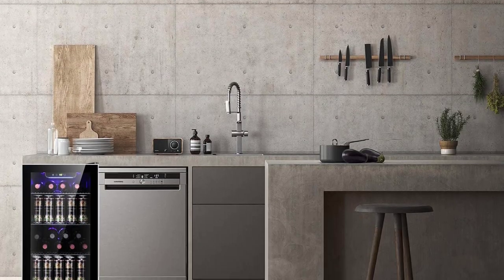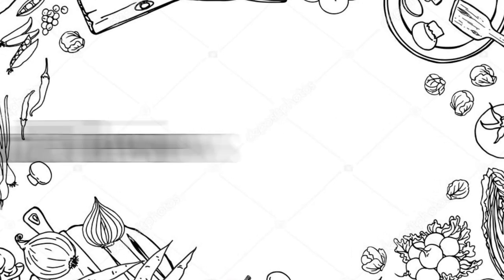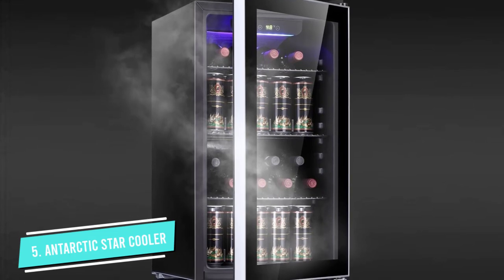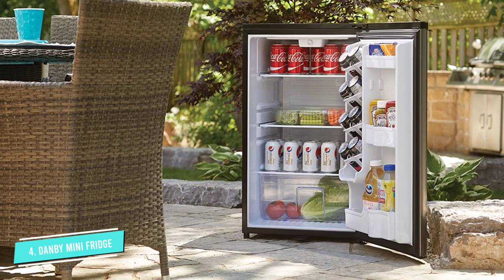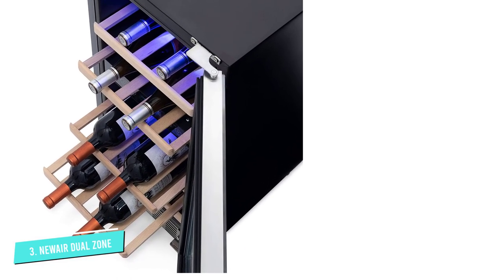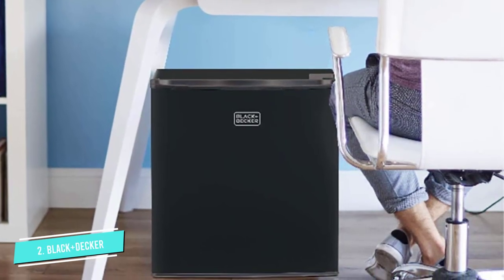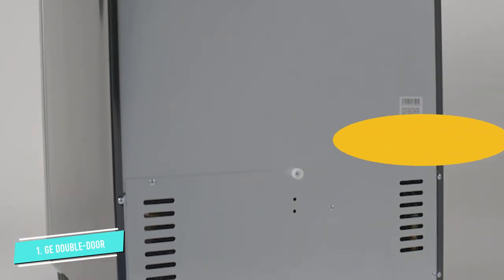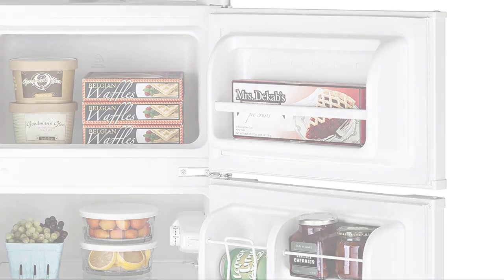Top 5 Best Mini Fridge in 2024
00:00 - Intro

1:04 - 5. Antarctic Star 26 Bottle

1:52 - 4. Danby DAR044A6MDB-6

2:32 - 3. NewAir Wine Cooler

3:36 - 2. BLACK+DECKER BCRK17W

4:18 - 1. GE Mini Fridge With Freezer

Are you Searching for Best Mini Fridge? So now you are in the right place for getting the valuable info on Best Mini Fridge. In this video, we short-listed the top 5 Best Mini Fridge on the market in 2022.

We have tested each Best Mini Fridge and tried to include in-depth information on Best Mini Fridge in our Video which will be enough to fulfill all of your needs. We recommended The Top 5 Best Mini Fridge  In this video. If you want to buy Best Mini Fridge, we think this list will be very helpful to you.

We hope you like the Best Mini Fridge we select for this year. If you have any questions related to the Best Mini Fridge which are listed here, please leave a comment down below and we will get back to you as soon as possible.